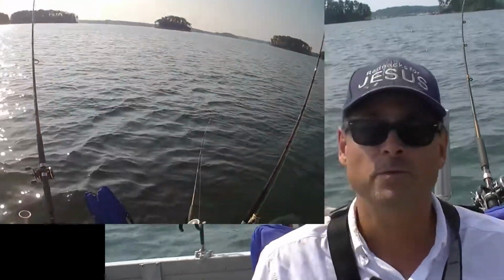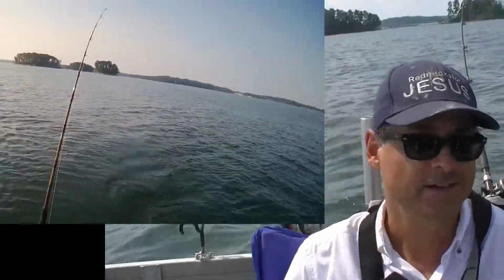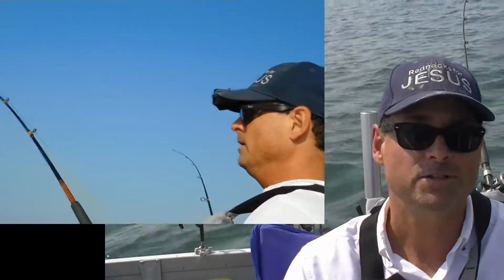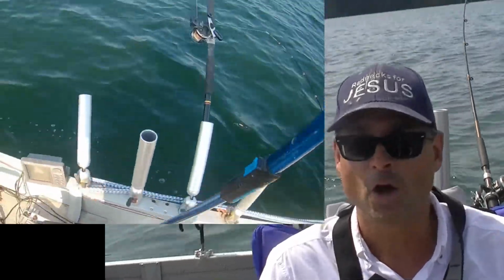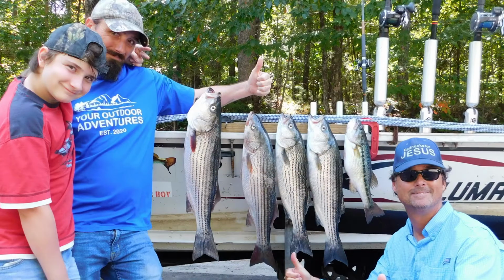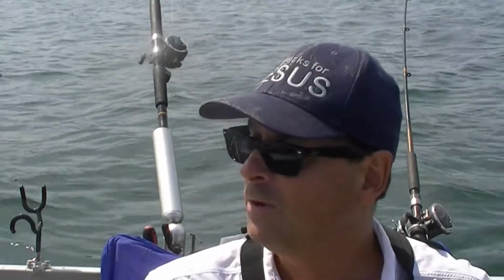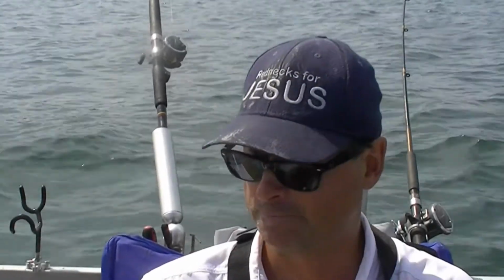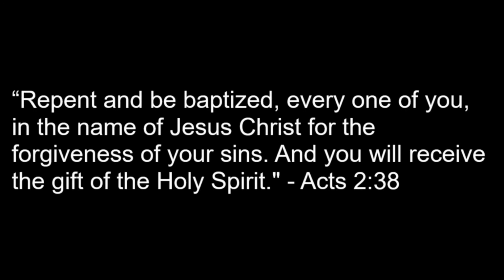Redneck 101- Upwelling Bait Magnets, Mid September Trolling Report